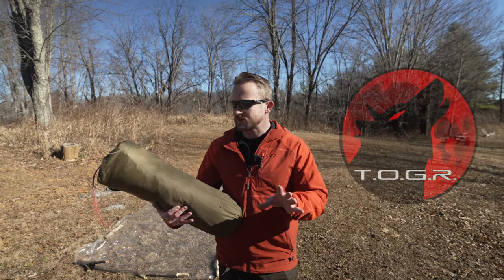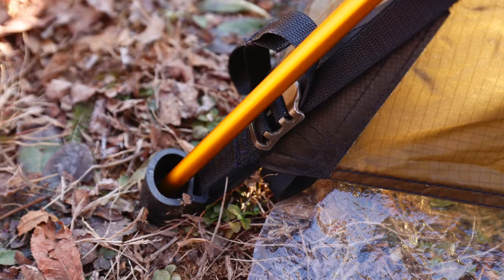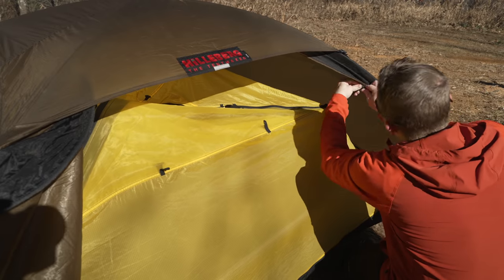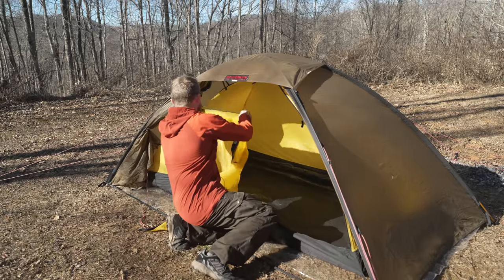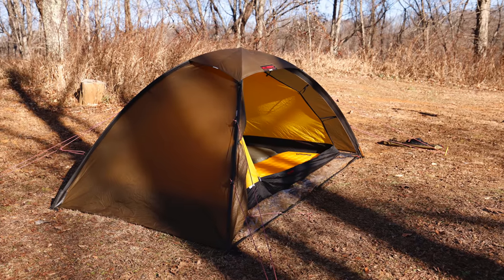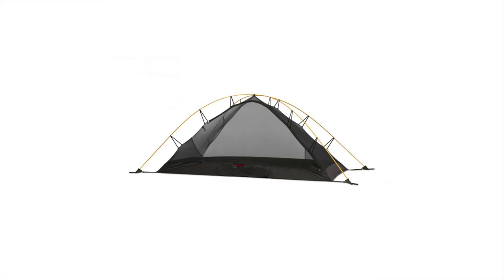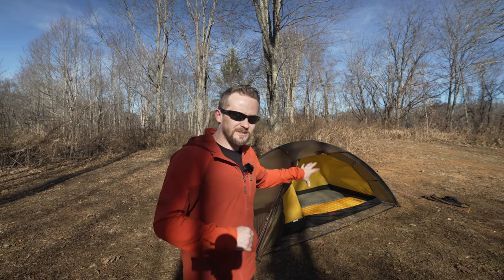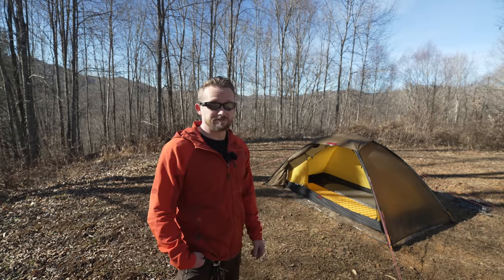A Very Different Tent - Hilleberg Unna - First Look and Discussion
Last week we took a look at the Hilleberg Soulo which is one of the most popular 4 season tents on the market today.  In this episode, Luke is going over another popular tent from the Hilleberg that is known as the Unna.

This is the Hilleberg Unna tent and you are about to see what make it so special. and also, so expensive!

or

Hilleberg Unna

What it is : This is a Freestanding, 4 season tent that is made by one of the worlds most respected tent manufacturers.

Price : $740

Availability : Currently just about every Hilleberg tent is limited in terms of availability.  I expect to see product availability improvements in 2023; until then you can get on waiting lists with Hilleberg or with outfitters.  There is also the used market if interested.

Colors : Green, Red, Sand

Size : The company claims 1 person but two full size sleeping pads will fit inside of this tent

Single entrance, FreeStanding Dome Tent
Bathtub floor, vent cover fly

Weight : 5lbs 1oz packed weight

Materials : Kerlon 1200 YKK Zippers, 2x 9mm Aluminum poles, 12 tent stakes

Measurements : 43” wide, 39” tall, 90” long

Label : Red
I’ve covered this before in other videos so I won’t do it again in the same detail.  Hilleberg has multiple labels and this is a way to classify their tents in terms of strength and weight.

Black - for the worst conditions imaginable- heaviest of the Hilleberg Tents

Red - still very strong but lighter - very much 4th season capable and in fact, Red Label tents are what I use for winter camping in blizzards and storms.

Yellow - 3 season tents that are as lightweight as possible

From the Company :
OUR SIMPLEST SOLO TENT, the fully free standing Unna is supremely easy to pitch nearly anywhere – rocky shores, narrow ridgelines, dense forests (or, of course, even on “perfect” tent sites) – and it boasts an impressive amount of interior space. It is ideal for journeys in any season where low weight is a high priority, and where the terrain makes for tricky pitching conditions. Rather than a vestibule, the Unna has a spacious interior that easily accommodates the occupant and gear – or, in a pinch, two people. And by disconnecting a corner of the inner tent, one can create a virtual vestibule and keep the inner tent dry while entering or exiting in rainy conditions. Its dome design handles snow loading well, and its roominess and light weight lend themselves very well to mobile journeys, where you pitch your tent each day. Little wonder then that it has become a favorite of paddle tourers, year ‘round backpackers, mountaineers, cycle tourers and casual campers alike.

Use : The company claims year round use with this tent but as is, I would disagree.  With a double wall tent that features a fabric inner, these are not used in the warmer months and that’s because such a design was created for winter time, cold conditions.  The fabric walls limit air flow, they block wind and they hold in heat….this is everything that you don’t want in the warmer months.  Using a tent that features a fabric inner in the warmer months translates to a miserable experience unless you are at high elevations where its rather windy and cool.

Replacement Inner : Luckily Hilleberg has thought of this and offers a mesh inner body for warmer areas; these inner kits are rather expensive ($230)

Vestibule- You can disconnect the inner closest to the door so that you have a vestibule : Also this is a good way to protect the inner tent from getting wet when entering and exiting during a rain event.